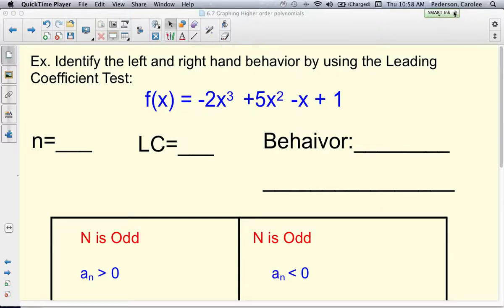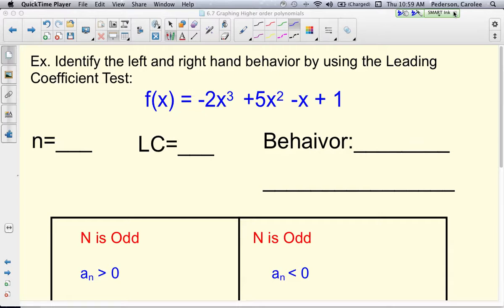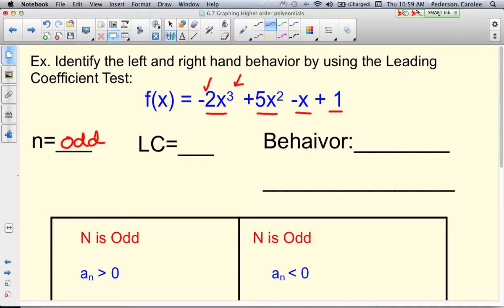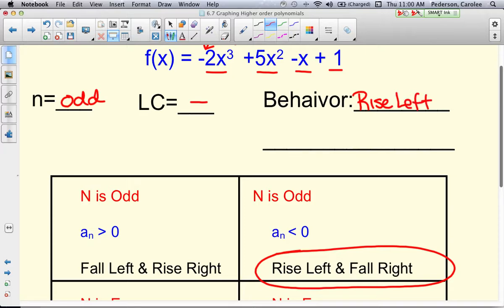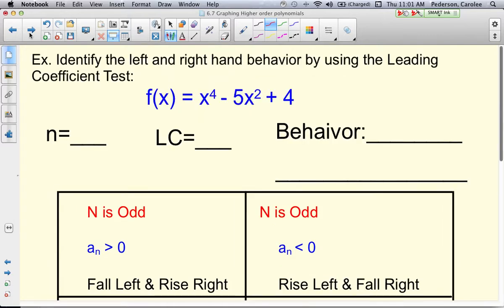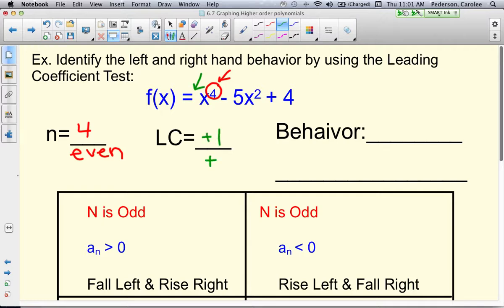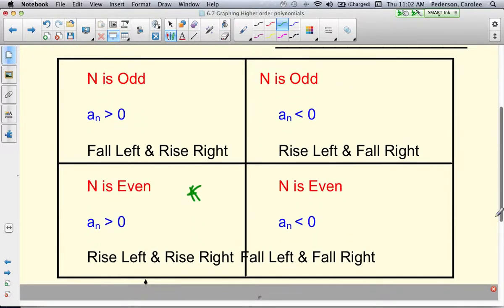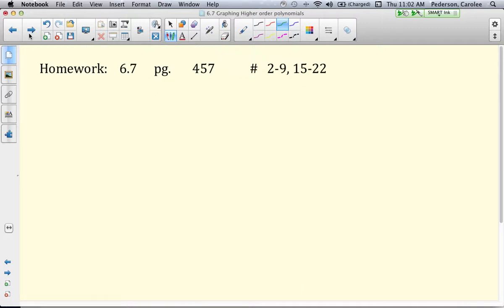6 7 Algebra II Part 2